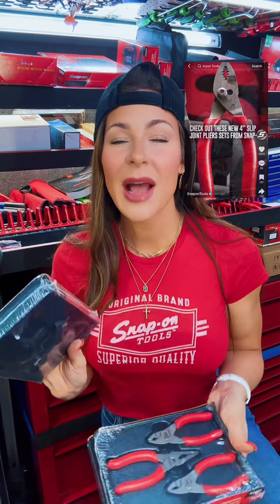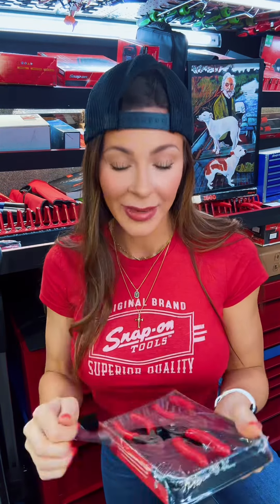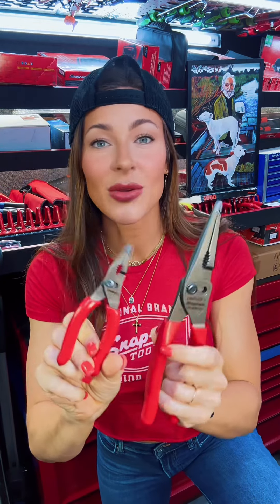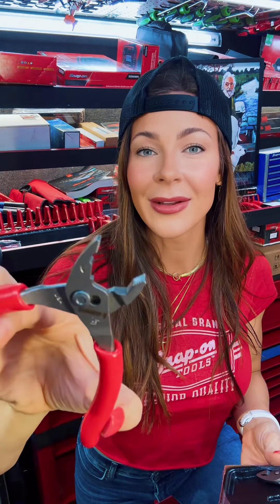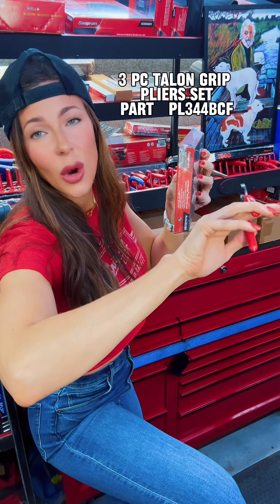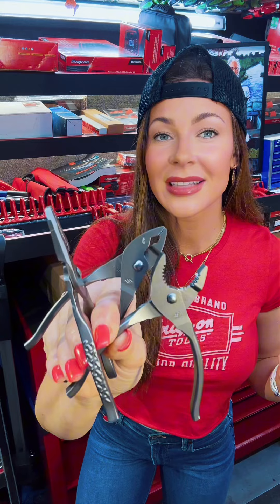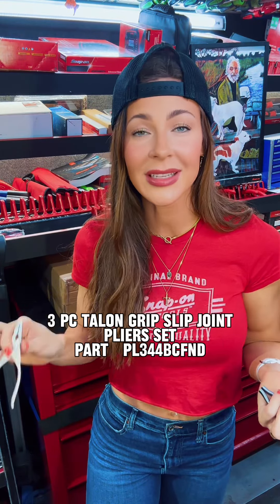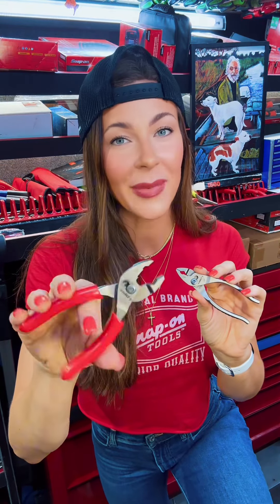New pack of 4” pliers from Snap On Tools!